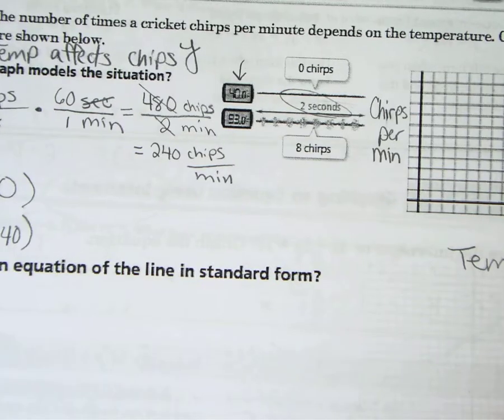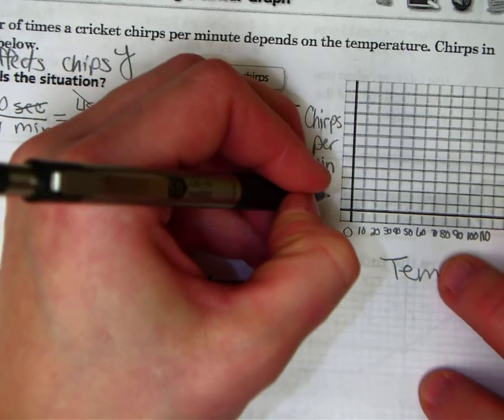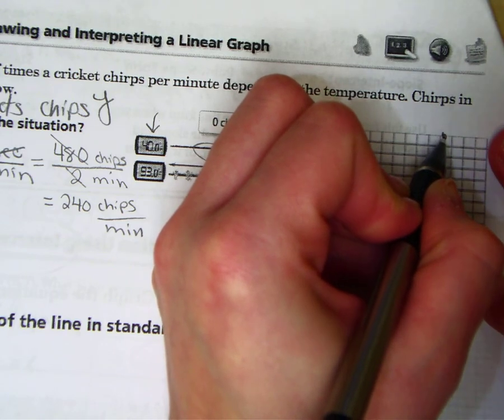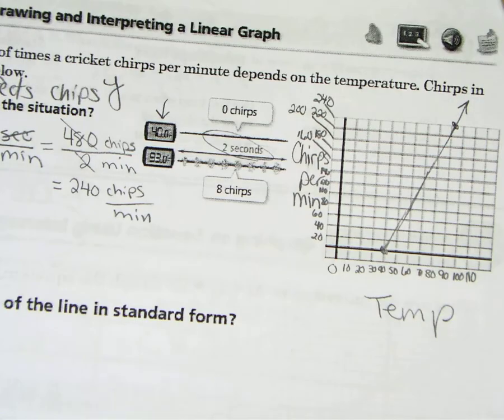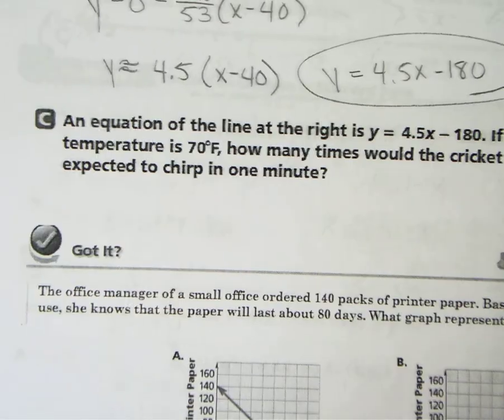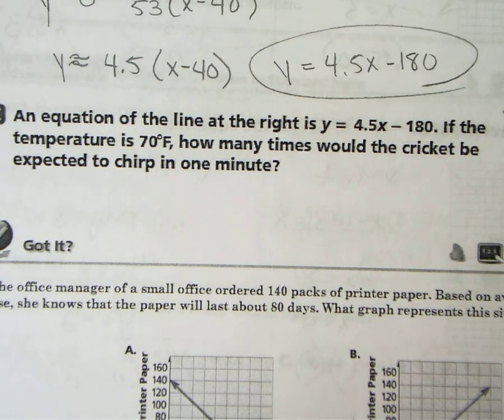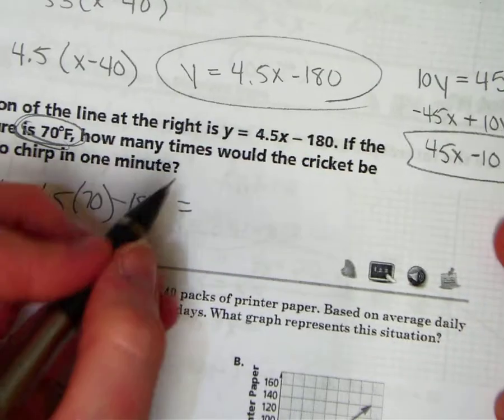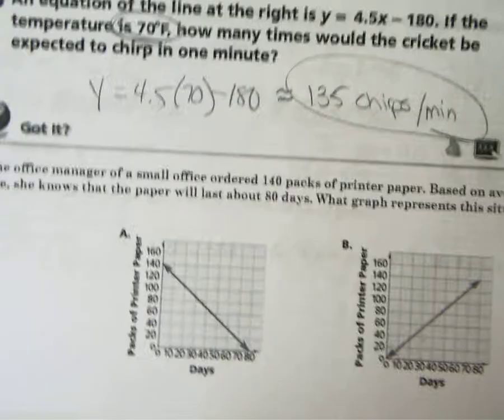2 4 02